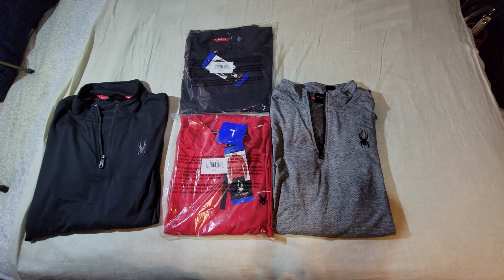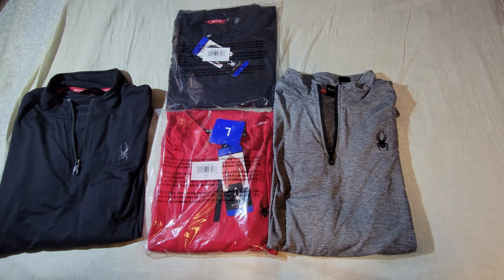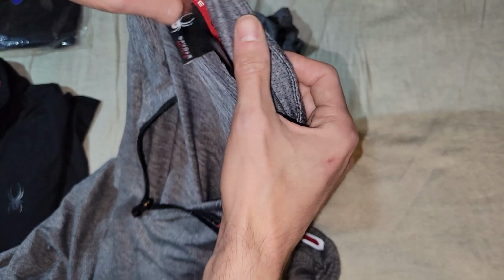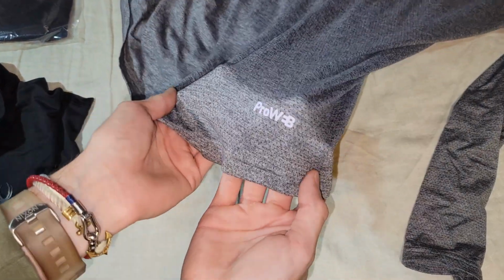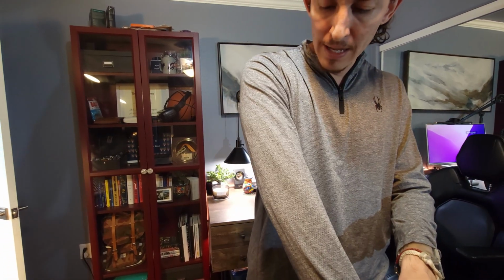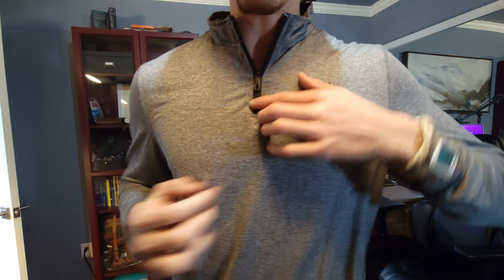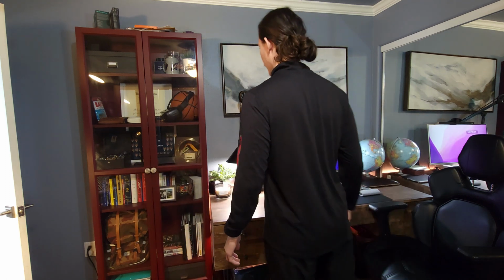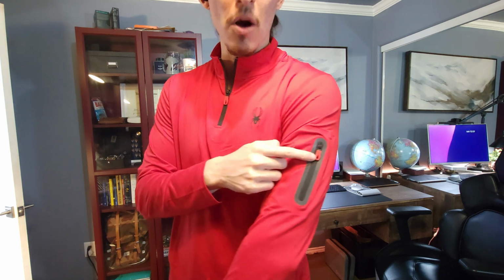Spyder Men's 1/4 Zip Active *COSTCO* longsleeve base layer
3 COLORS! Red, Black, Grey